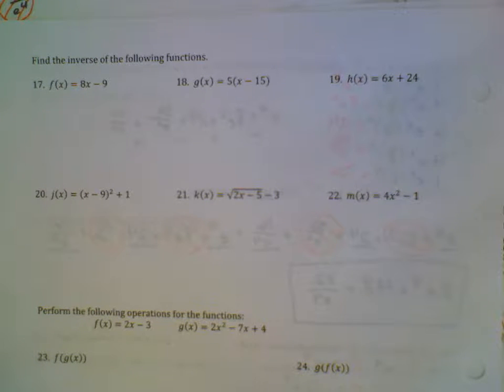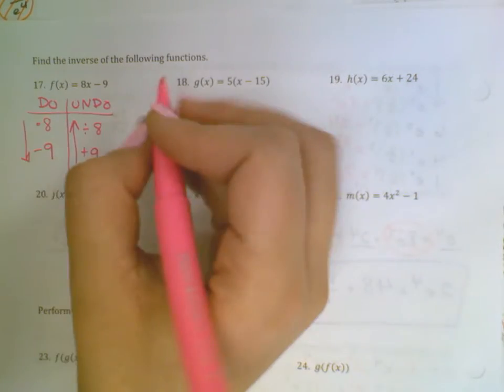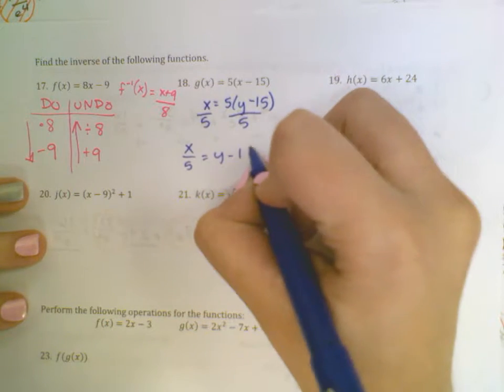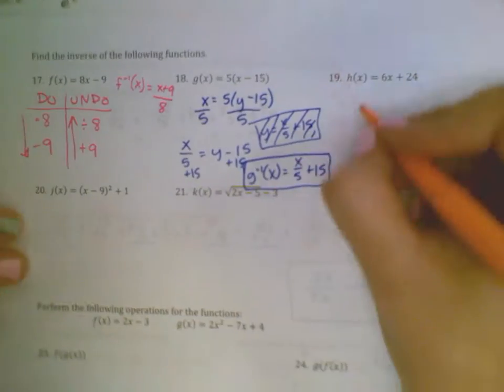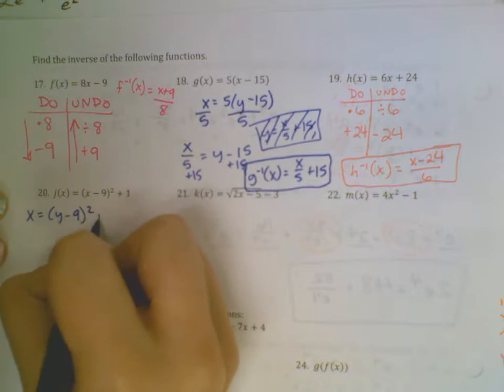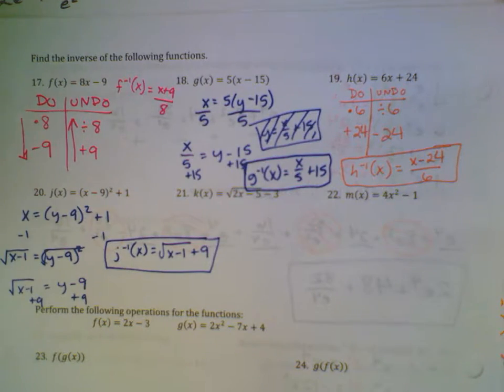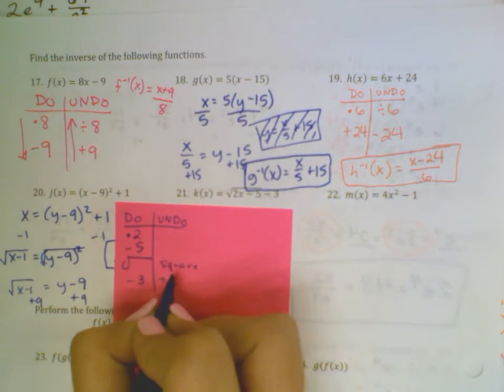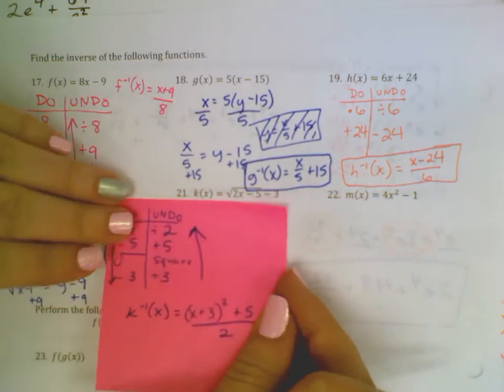Acc Polynomials Review 17-22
Accelerated Alg. II Test Study Guide Questions 17-22.